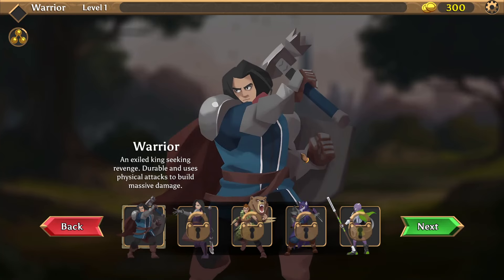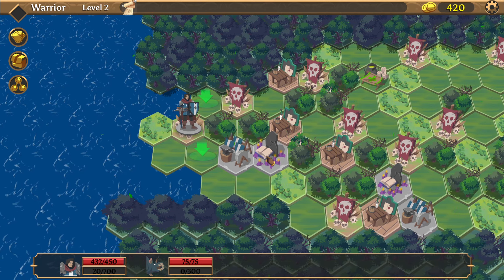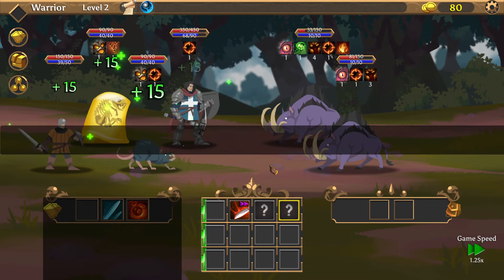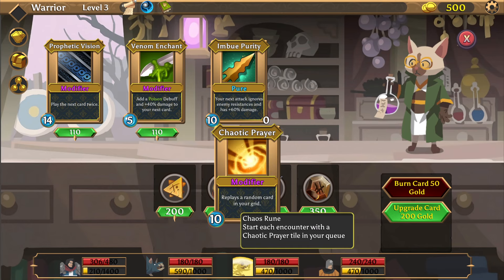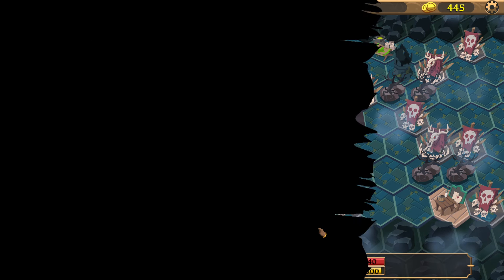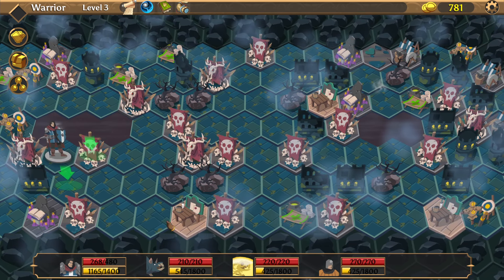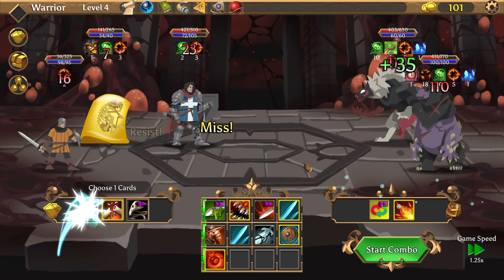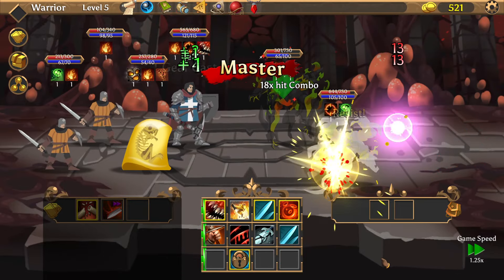ITS HERE AND ITS GREAT! MAKING ALL THE COMBOS! Combo Card Clashers Official Release Gameplay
Its officially here and it fantastic! Making all the combos and making synergies with the attacks feels amazing! The enemies are incredible and i was not expecting the final boss.

STEAM PAGE!!